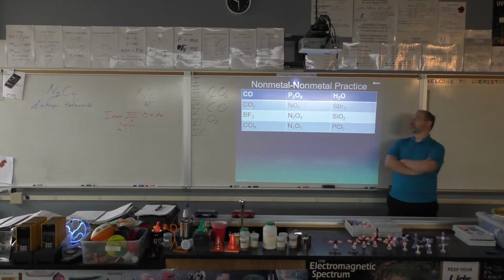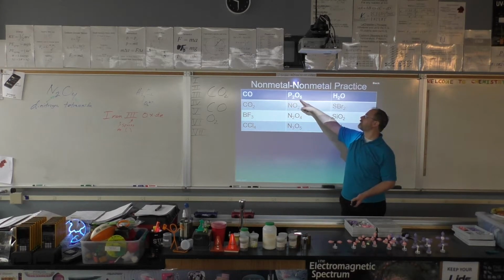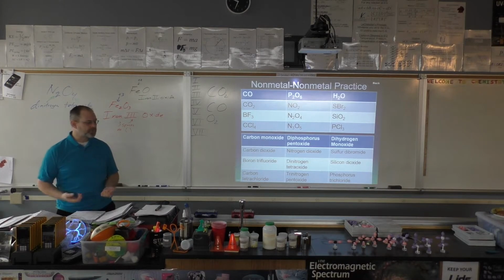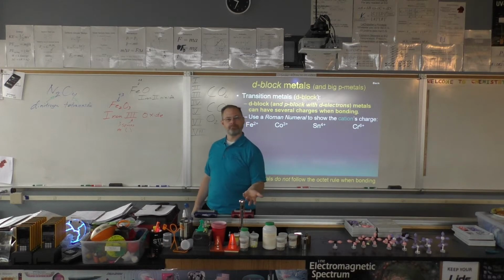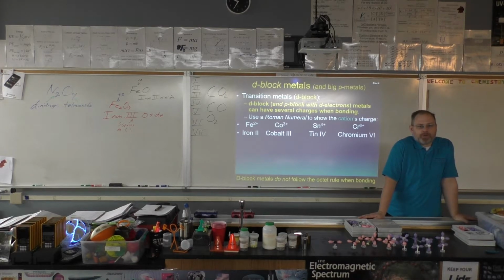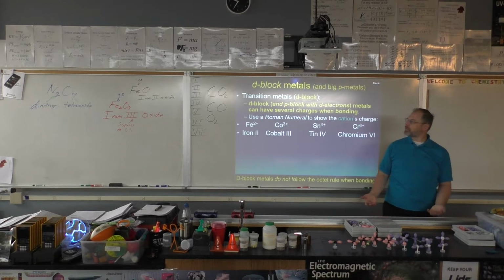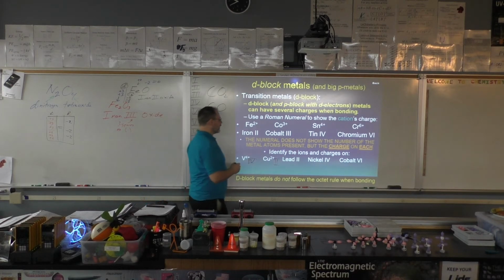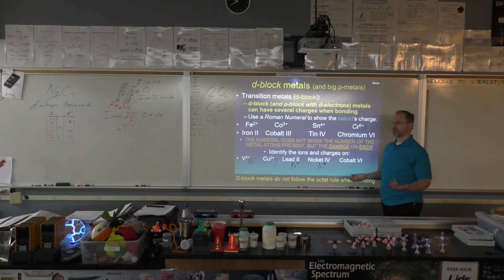Inorganic Nomenclature Part 2 of 2 11-20-19